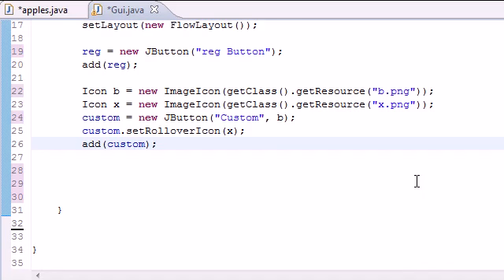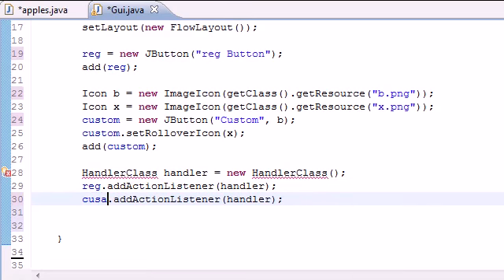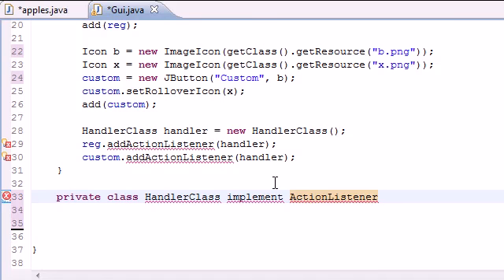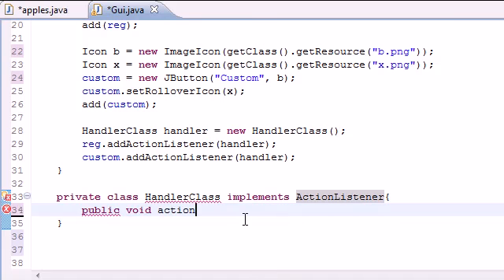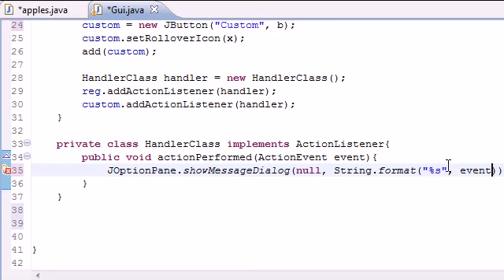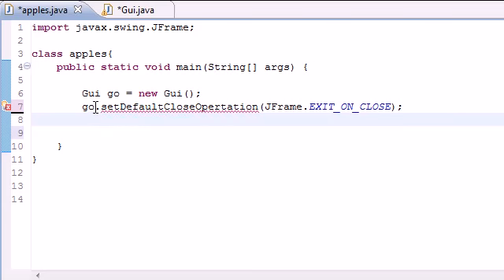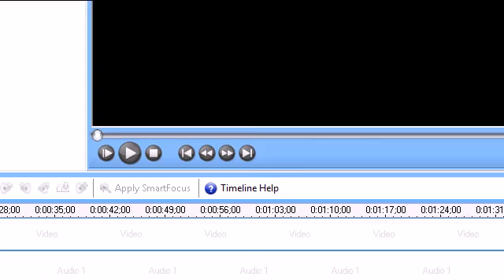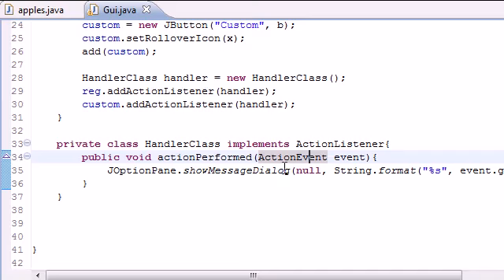‪Java Programming Tutorial 63 JButton Final Program‬‏